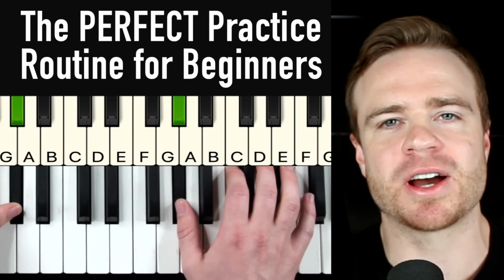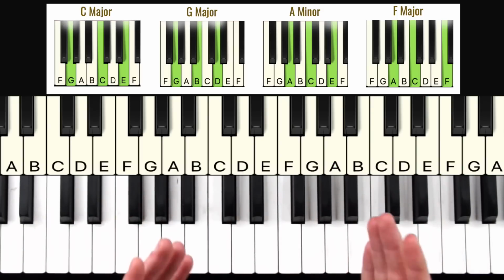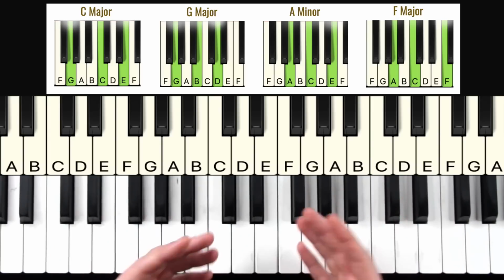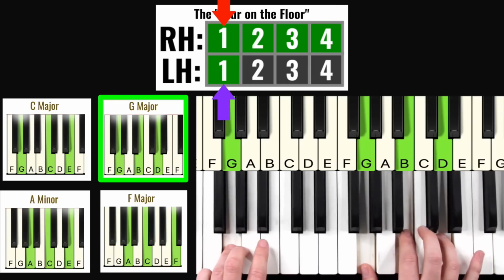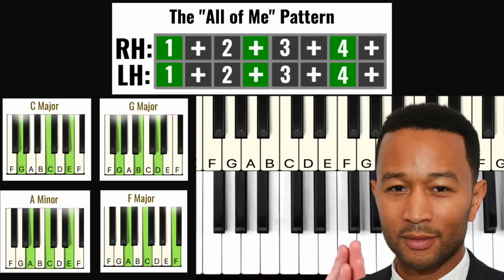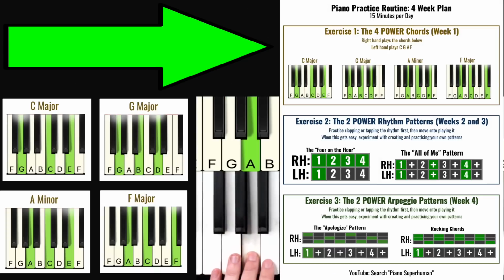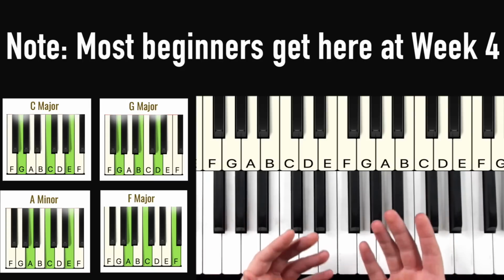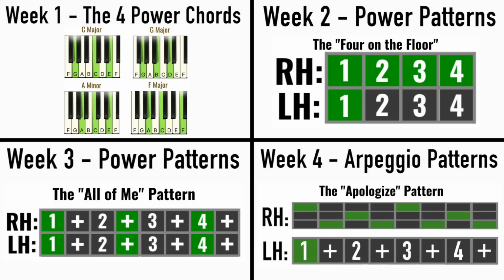The BEST Piano Practice Routine to Make Beginners Sound Like PROS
What’s up my piano friends!! Today we’re going to cover the best piano practice routine for beginners in 2023.

15 minutes a day. 4 weeks. And it’ll take a complete beginner to someone who sounds Pro.

There’s 3 exercises in the video, each builds on each other, working on different piano techniques within chords (which are the backbone of songs).

First we’re gonna master the 4 Power Chords (these are used in literally hundreds of songs).

Then we’ll cover using Rhythm Patterns to take them from just ok to sounding awesome, catchy, and fun.

And the third exercise uses Arpeggio patterns if you want that really beautiful, emotional sound out of the keyboard.

And by the end you’ll be playing your favorite songs from the radio with out a piano book, sheet music or a piano app of any kind (you’ll see what I mean in the video…)

All of them are pretty easy to learn if you put your mind to it.

Here’s what we’ll cover:

00:00 Intro
00:29 Exercise 1: The 4 Power Chords
03:05 Exercise 2: Power Rhythm Patterns
07:32 Exercise 3: Arpeggio Patterns (for the Emotional Sound)
10:45 Let’s Learn Some Actual Songs!!

This routine will develop good piano practice habits, and the exercises will also help you develop hand independence. And there are some variations to progress from beginner to intermediate to advanced..

-Zach Evans